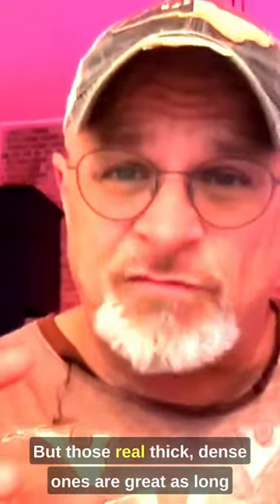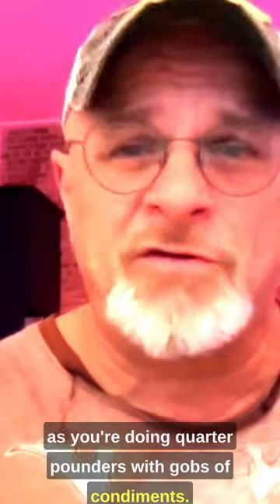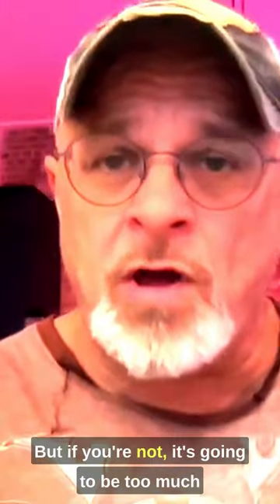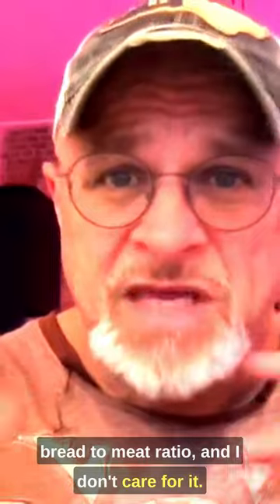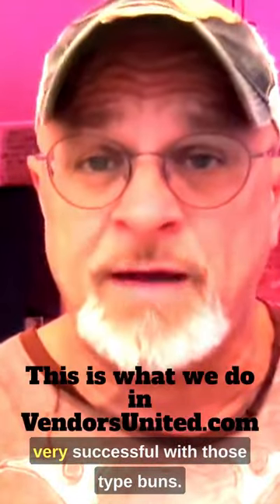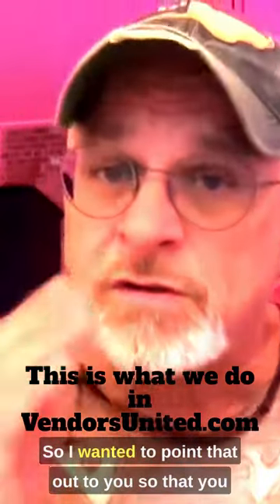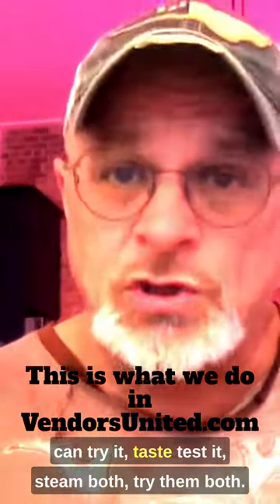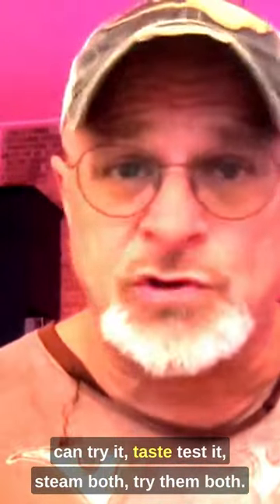What Hot Dog Buns - On A Hot Dog Cart #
What Hot Dog Buns should you use... On A Hot Dog Cart - we cover this and many other expert tips at VendorsUnited.com